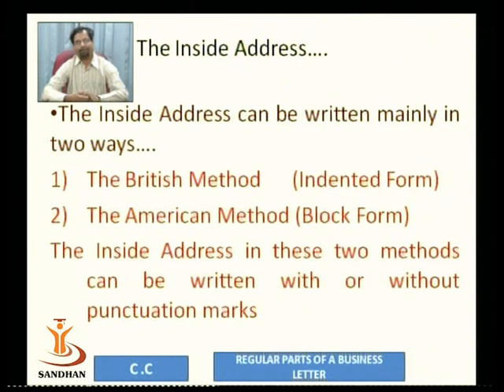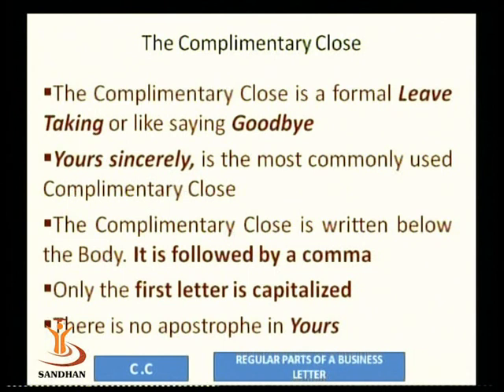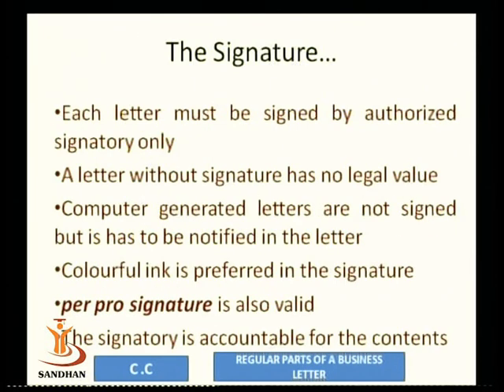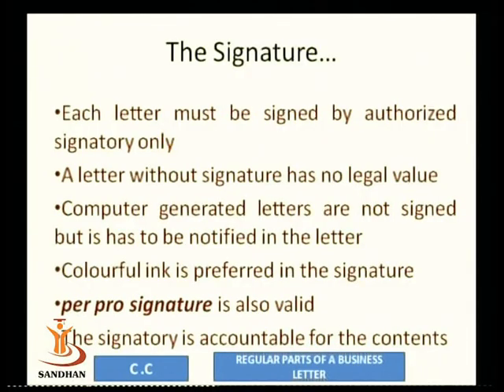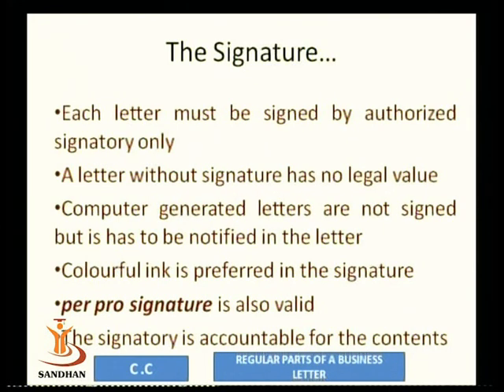REGULAR PARTS OF BUSINESS LETTER 03